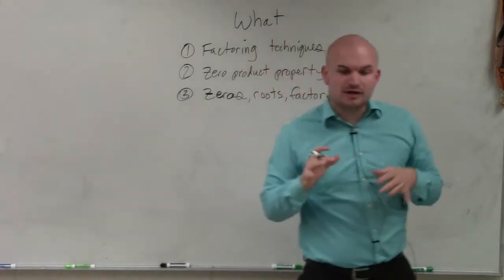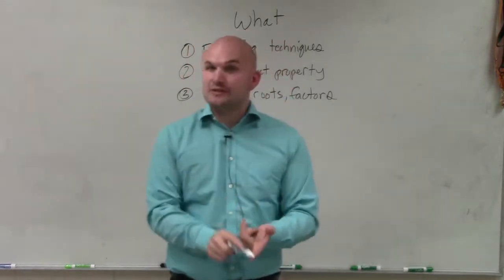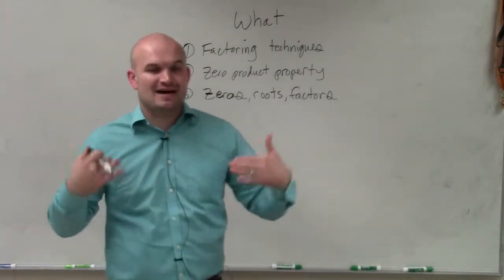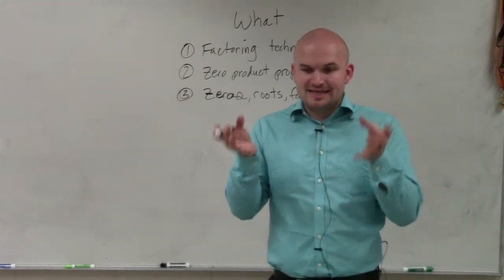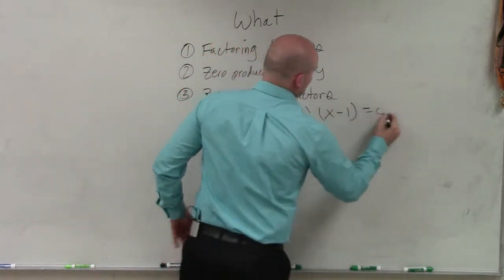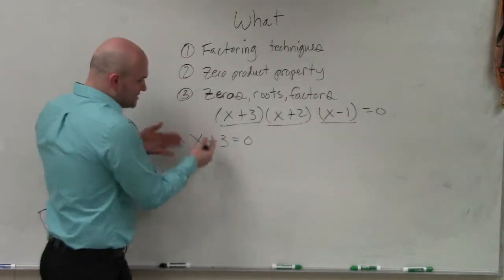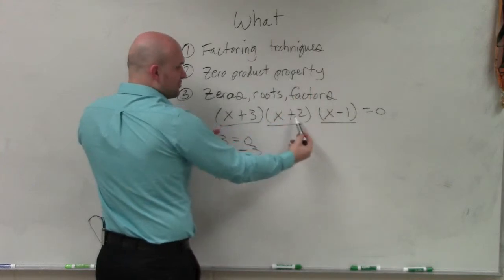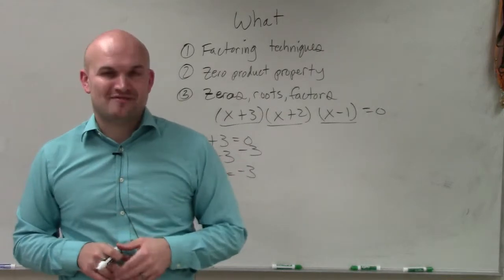What do you need to know to be able to factor polynomials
👉 Learn how to factor polynomials. A polynomial is an expression of the form ax^n + bx^(n-1) + . . . + k, where a, b, and k are constants and the exponents are positive integers. To factor an algebraic expression means to break it up into expressions that can be multiplied together to get the original expression.
There are many ways a polynomial can be factored, they include factoring by GCD. To factor a polynomial by GCD, all we need to do is to identify the GCD (the greatest expression that can divide all the terms of the polynomial without remainder). After identifying the GCD we then express the original polynomial as a product of the GCD and the factors which when multiplied to the GCD yields the original polynomial.